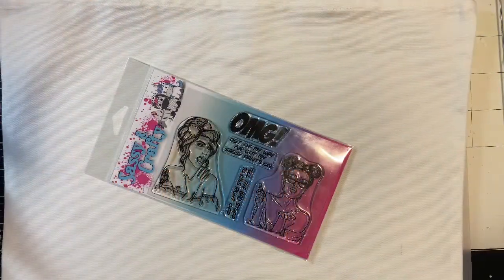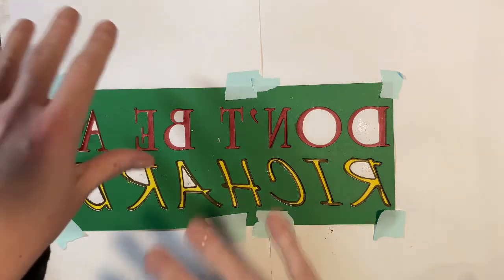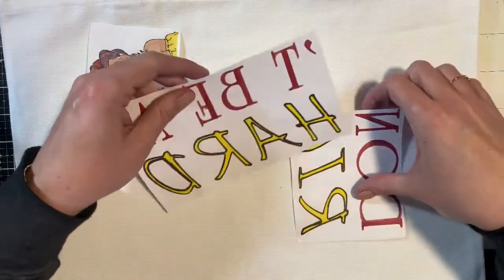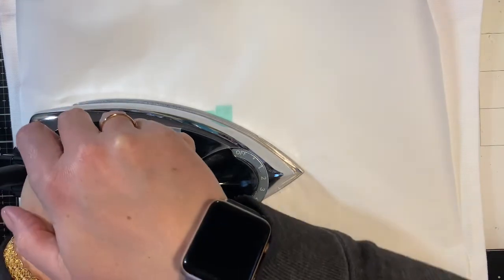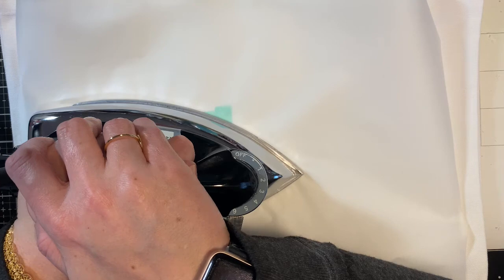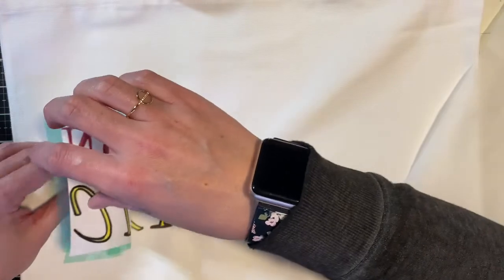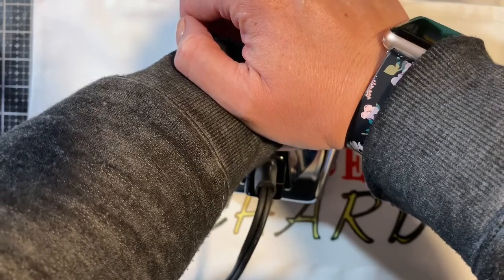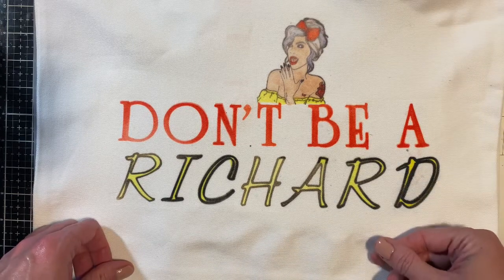How to Transfer a Large Image with a Household Iron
Transfering a large image with just an iron is possible. You just have to do it in sections and take a little extra time. Learn how to transfer a large image in this video and giggle at the sassy motto :-)